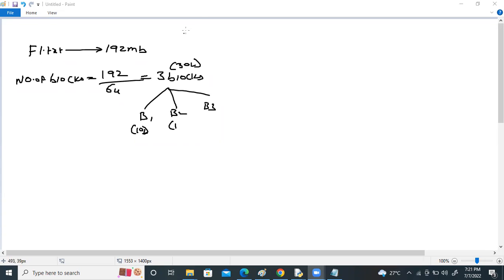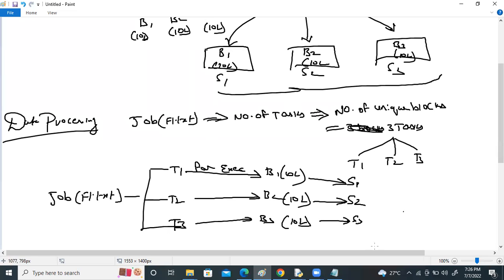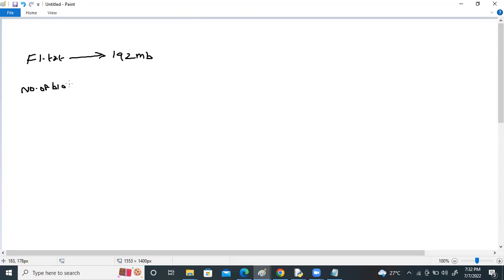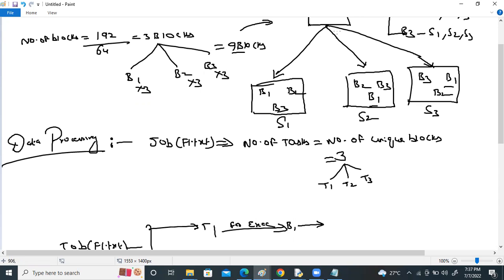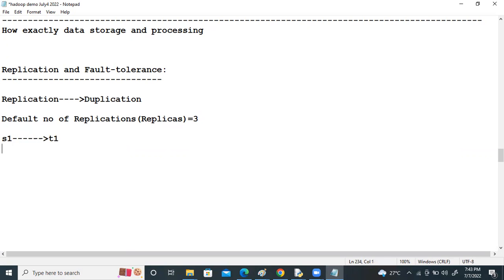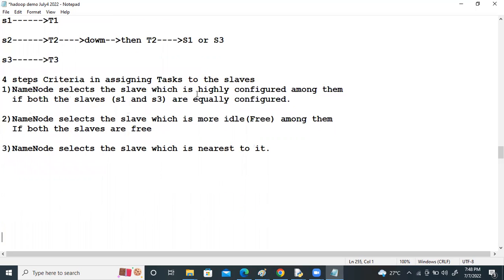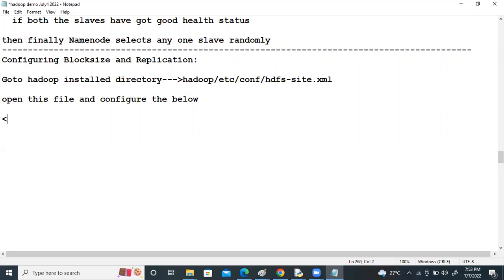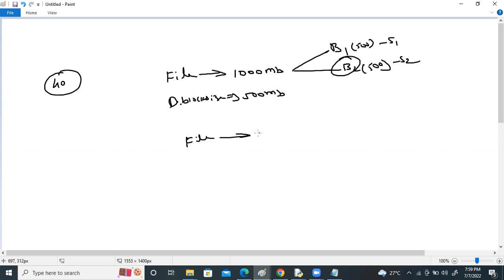BIG DATA HADOOP tutorials || Demo - 4 || by Mr. N. Vijay Sunder Sagar On 07-07-2022 @7PM IST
BIG DATA HADOOP & SPARK with SCALA tutorials || Demo - 4 || by Mr. N. Vijay Sunder Sagar On 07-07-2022 @7PM IST
Java tutorial by durga sir